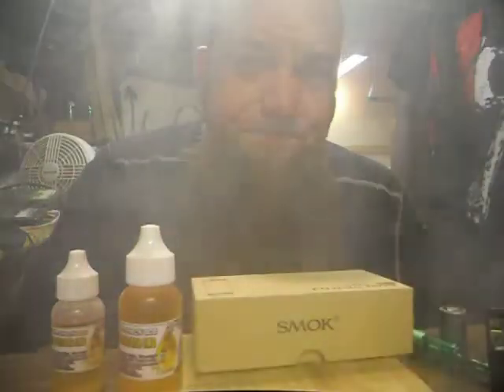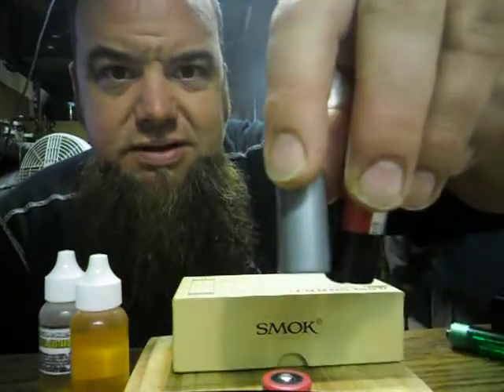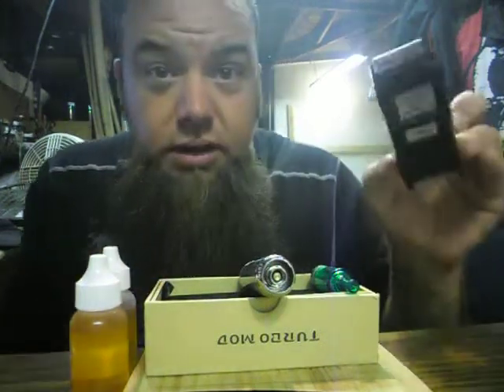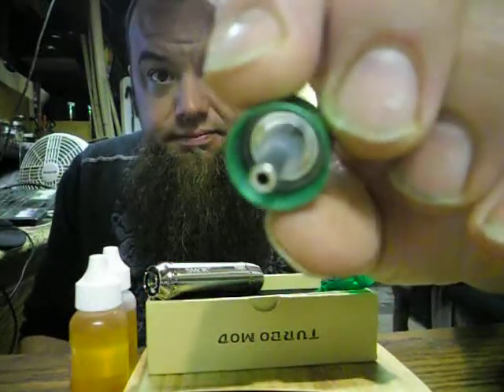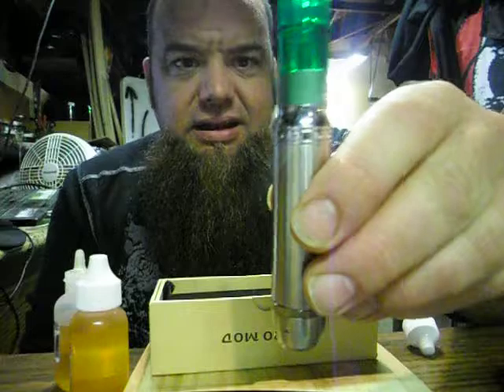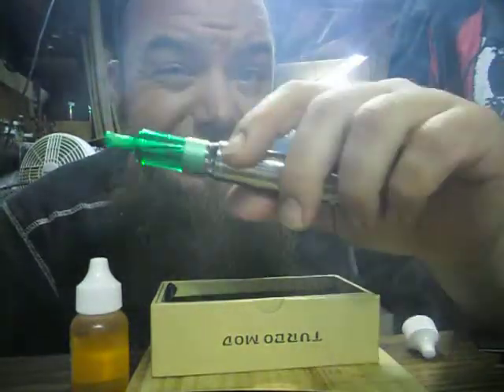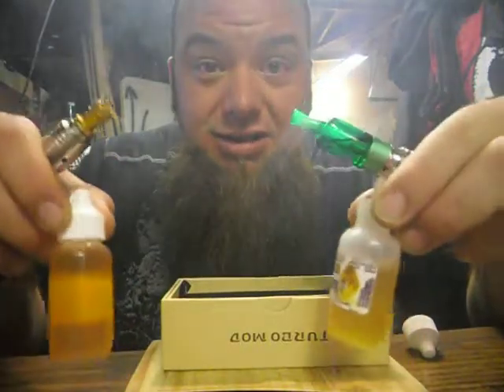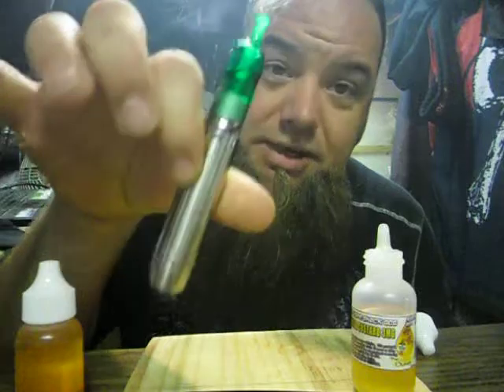Vape review: SMOK turbo mod and GBC tank + Vapeshack808 Vanilla custard 3mg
What can I say? when I said mech many times, i meant mod,. bla bla bla.. I just keep talking.. not sure if anyone reads this.. heh.. well, below is some info you may like, links and whatnot..I am a bit lazy to do a witty writeup, so just watch the video!

The Dumb show
FRIDAYS 10PM - MIDNIGHT EST- THE DUMB SHOW W/DAVE, VASH & RASCAL

UPDATE : its now less than 12hrs, and I have used it throughout the day as a supplemental/main device.. I have charged it once. you will notice when the charge is down as you get more liquid in your mouth.. occasional gurgle throughout the day, but as I filled it up (about 4-8 times) i cleaned the tube out with the q tipper.. like most carts, you get the gurgles.. but hey, it's durable, works good.. overall still liking it for smallness, but would like it to fit a 18490 at least, and the custard is well done, no chemical notes oe aftervape when you get to the bottom of the tank..Me likey juice. good times -- Kriswixx

Banana custard by devils brew
butter caramel and frozen strawberry

in the clouds new vendor A+

enchanted ecigs donuts and puffu Butterscotch
mixing 101
the anti-review video, and Fogside chat

Illuminati vapor juice review LION
steam juice rounder review- vanilla custard&banana nut
Killer juice review, vapor solutions,etc

SOOOO many more videos to watch!! just go to my main page, they are all there..

I hope this helps give you a good selection of juices. If you would like me to do a honest

Thanks and happy vaping!

Wixx